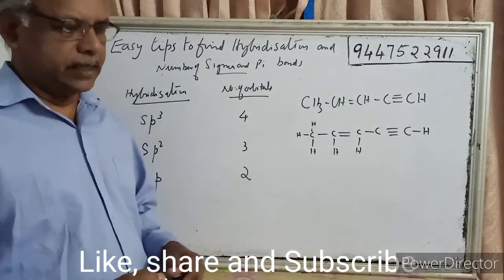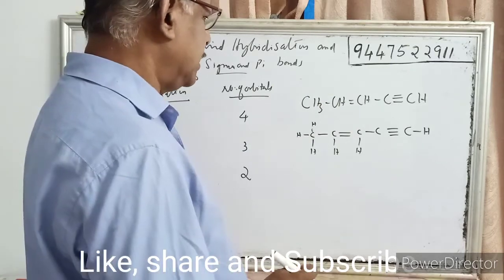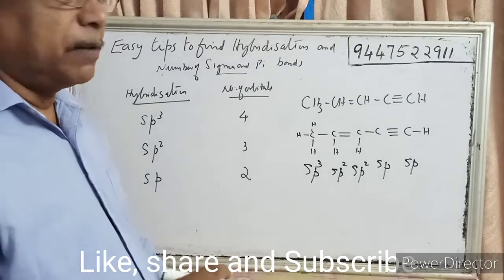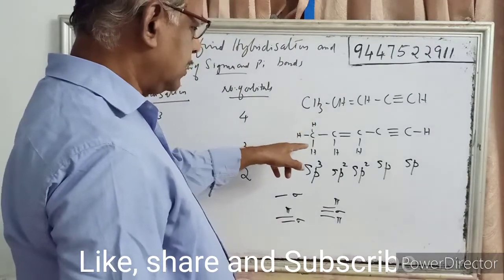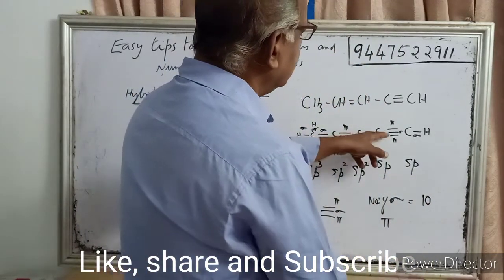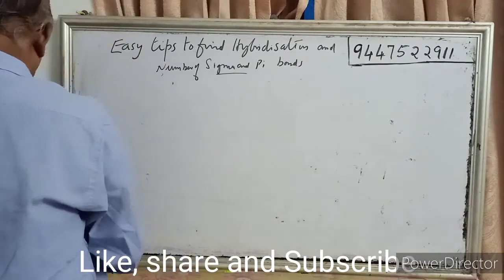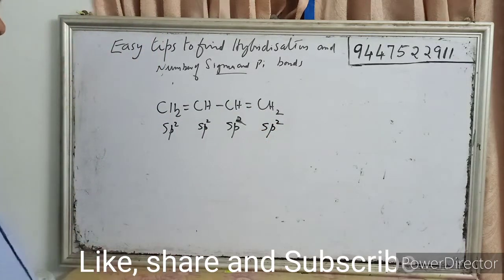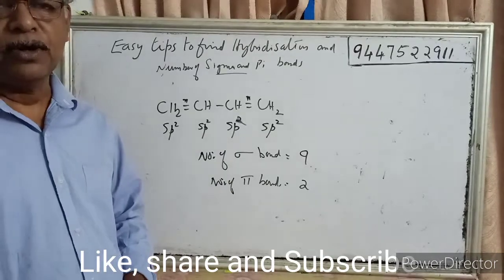Quick easy useful Trick | How to calculate Hybridization in 5 minutes by Hari Master | Hari Sir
Quick easy useful Trick | How to calculate Hybridization in 5 minutes by Hari Master  | Chemistry Class by Hari Master . useful for Class 11, IIT,JEE#chemistry # How_to_calculate_Hybridization#easy_tips